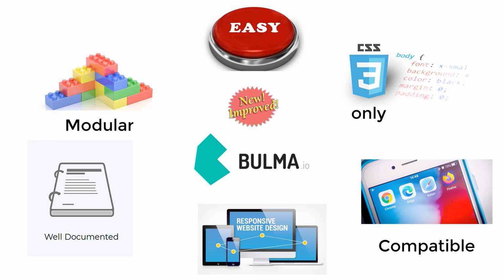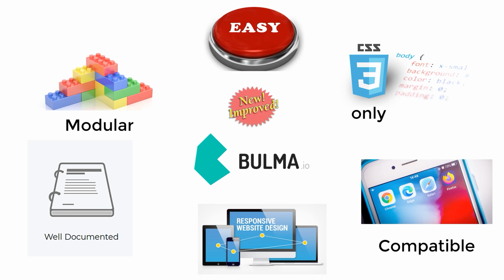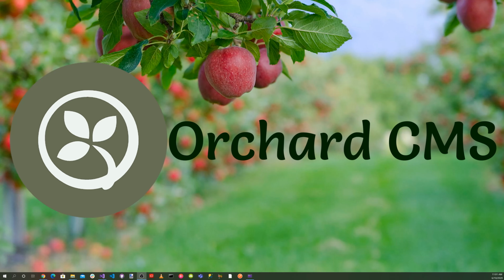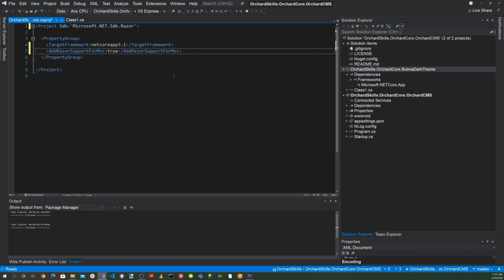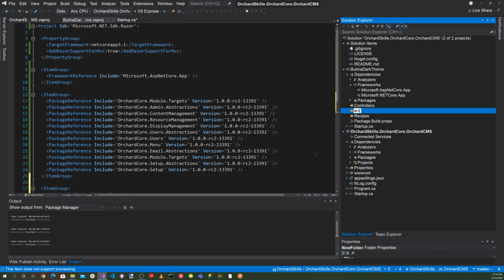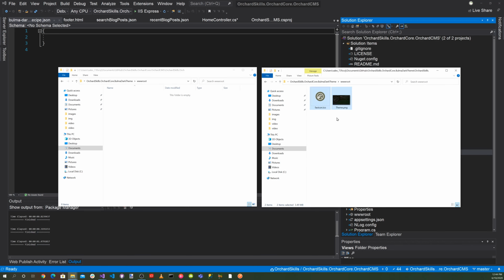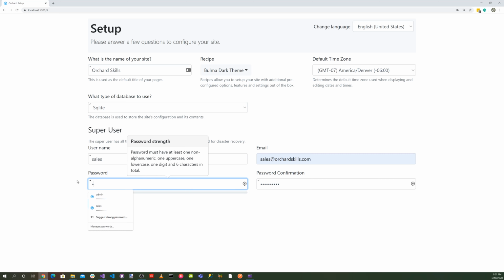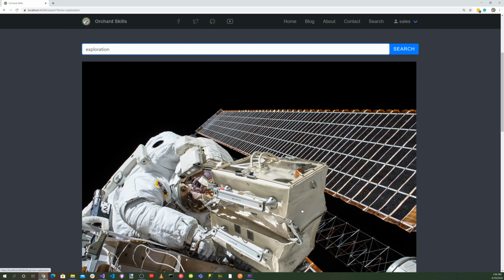Creating an Orchard Core Dark Theme with Bulma and Webpack